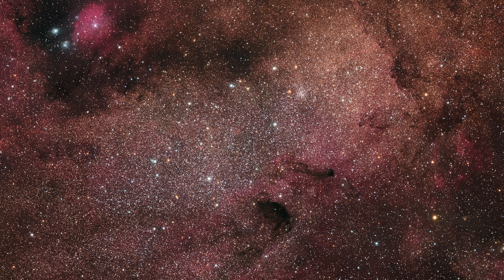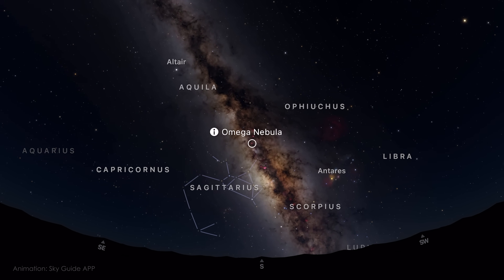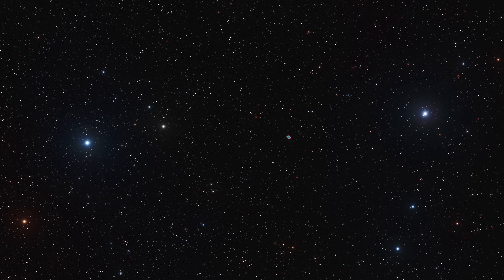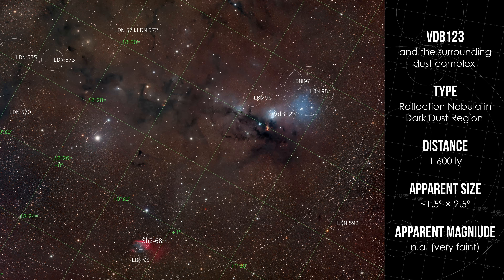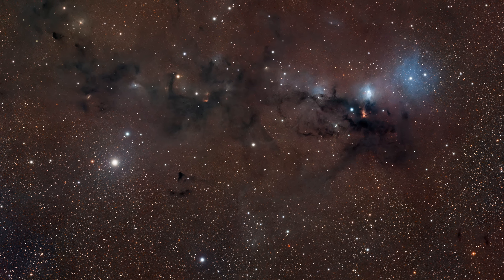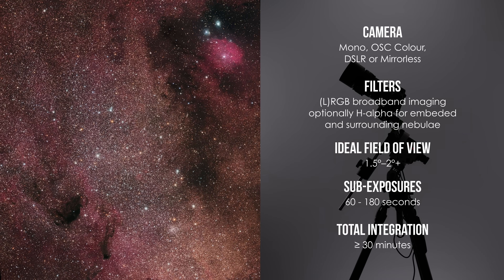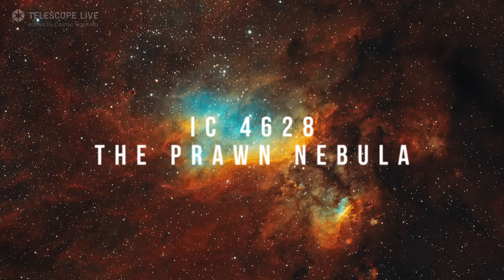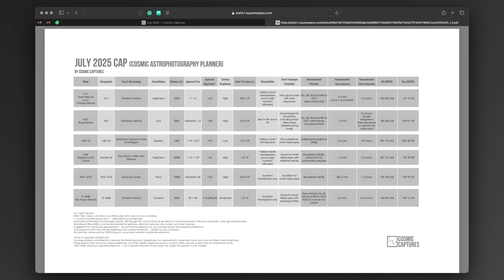Astrophotography Guide: Swans, Rings, Dust Trails & the Cosmic Shrimp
The galaxies are gone — but the sky is alive.
In this astrophotography guide for July 2025, we dive deep into summer skies, with a mix of classic icons and hidden treasures. From glowing starbirth regions and delicate dust lanes to one of the brightest planetary nebulae in the sky — July is short on darkness, but rich in opportunity.

Whether you’re in the north or south, this month brings bold colour, fine detail, and new chances to experiment, especially for wide-field imagers and narrowband lovers alike.

Targets featured in this episode:
• M17 – The Swan Nebula, a glowing cradle of starbirth
• M57 – The Ring Nebula, a summer planetary icon
• vdB 123 – A subtle dust cloud nestled near the galactic bulge
• M24 – The Small Sagittarius Star Cloud, dense with starlight
• NGC 6752 – One of the brightest globular clusters in the sky
• IC 4628 – The Prawn Nebula — bright, complex, and ideal for narrowband

Also this month:
• The Delta Aquariids and Alpha Capricornids meteor showers (peaking around July 29–30)
• Noctilucent clouds are still visible at higher latitudes
• The New Moon on July 25 — ideal for dark-sky imaging

What’s your next target?
Drop a comment and let me know — I’d love to hear what you’re planning to capture.

💫 Support Cosmic Captures
If my work has helped you see the night sky in a new way, you can now support future videos, guides, and tools here: